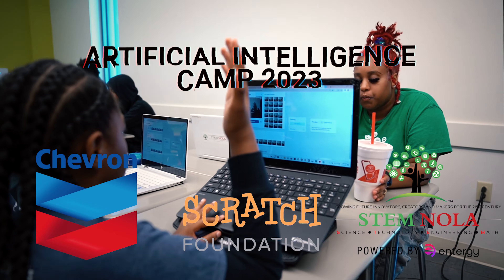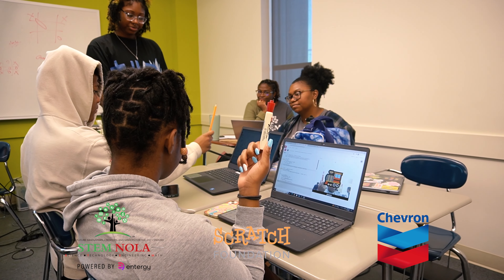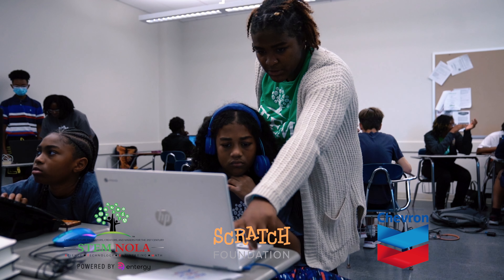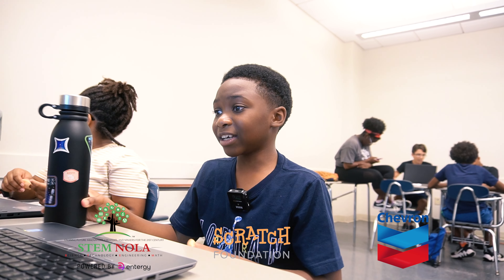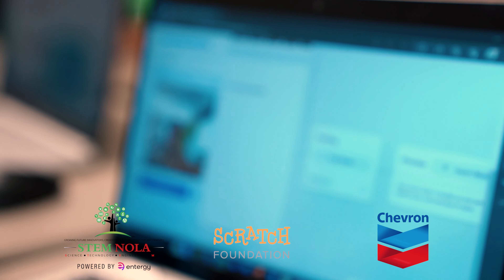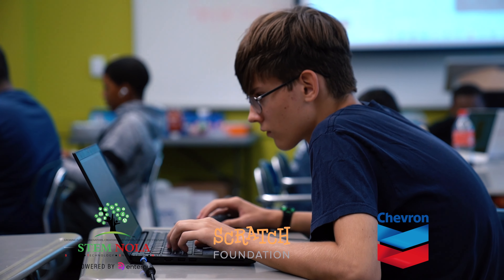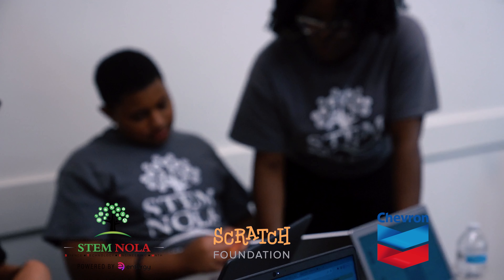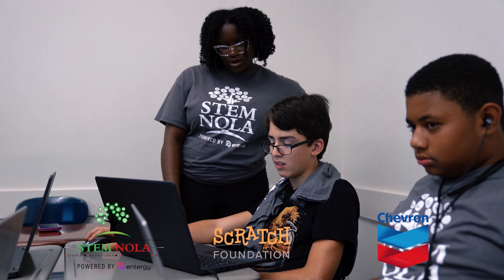STEM NOLA AI camp 2023 Powered by: SCRATCH Foundation and Chevron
"🤖 Unleash the Power of AI! 🚀 Dive into the exciting world of Artificial Intelligence with STEM NOLA's week-long AI Camp for Kids! 🔍🧠

Join us on a fascinating journey where young minds discover the magic behind cutting-edge technologies. In collaboration with the SCRATCH Foundation and Chevron, we brought together curious young learners to explore the realms of AI in a fun and interactive way.

🤯 Witness their incredible journey as they delve into the mysteries of AI, guided by experts in the field. From understanding the inner workings of ChatGPT, the mind-boggling AI language model, to unraveling the secrets of Image Recognition, these future innovators got hands-on experience like never before.

🖼️ Watch their creativity come to life as they grasp the fundamentals of Image Recognition and witness AI identify objects and scenes. Seeing the "Aha!" moments as they unlock the technology's potential is a sight.

🎮 But that's not all! These young tech enthusiasts put their newfound knowledge to the test by creating their very own Rock-Paper-Scissors AI game. Feel the excitement as their programs come alive, engaging in strategic battles of wits.

🌟 STEM NOLA's AI Camp isn't just about technology—it's about fostering curiosity, critical thinking, and problem-solving skills. These kids are the future, and they're equipped with the tools to shape it.

🔗 Ready to be amazed? Don't miss the highlights of this unforgettable AI adventure! Together, let's inspire the next generation of AI pioneers! 🌐🔬✨"